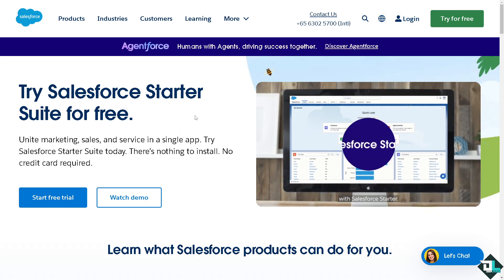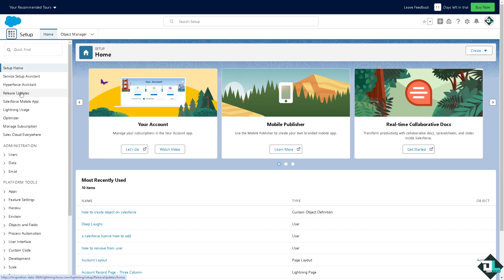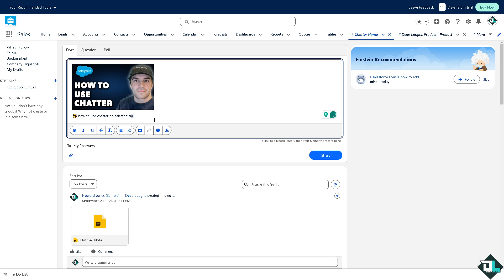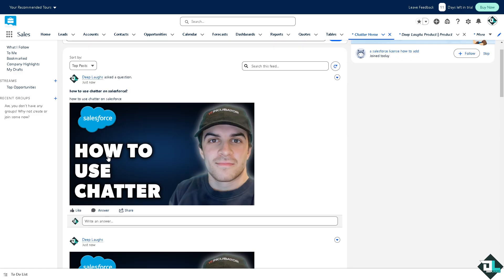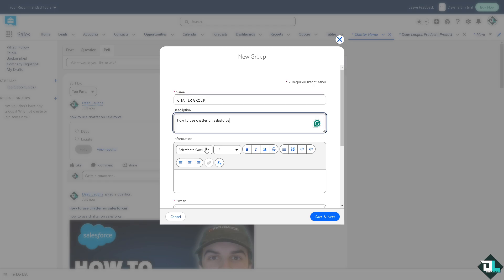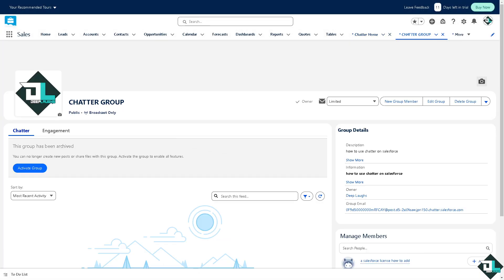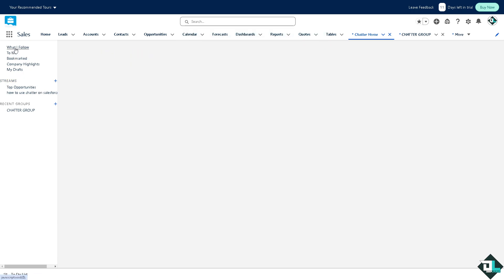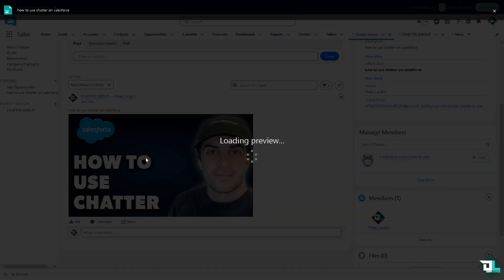How to Use Chatter on Salesforce (Full 2024 Guide)